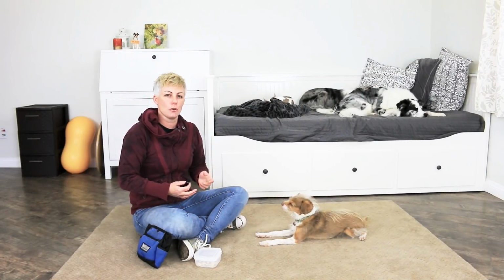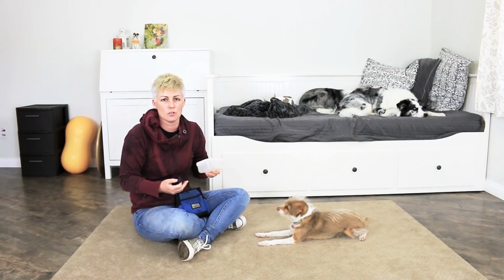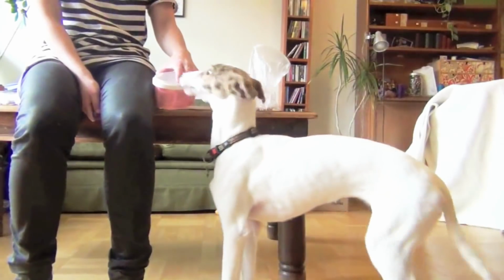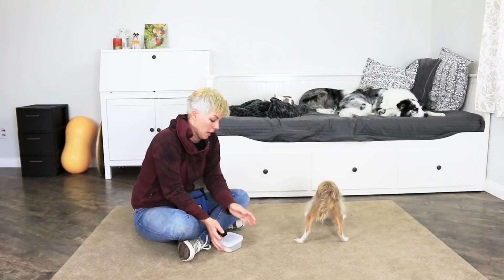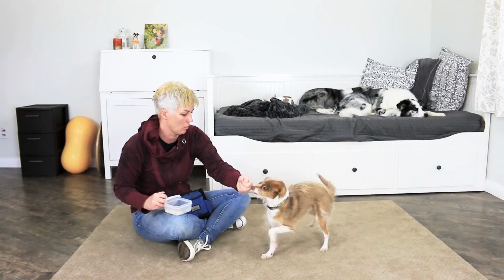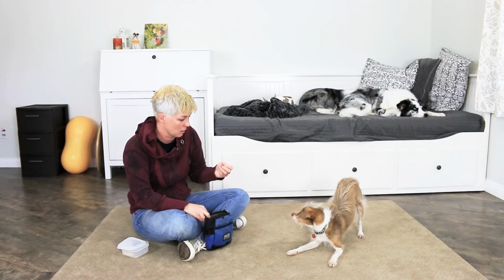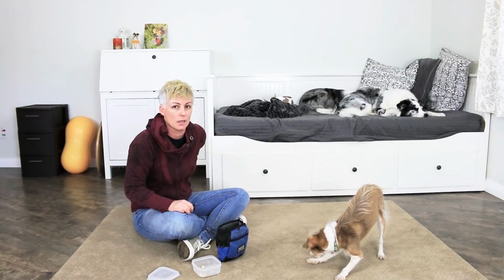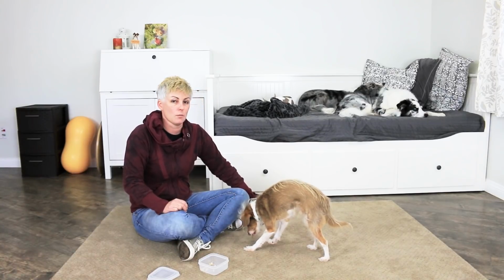IGNORE the TREAT BAG - Dog Training by Kikopup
This is the default leave it from the treat bag or treat container exercise to teach your dog to not bother or be distracted by the treats you are using while training.  It's a great exercise to teach your dog if you are working with food.

Happy training!
Do you want to support Dog Training by Kikopup?  If so become a MEMBER by clicking the JOIN button or this Here is a video that gives you more information about the membership to Channel Kikopup